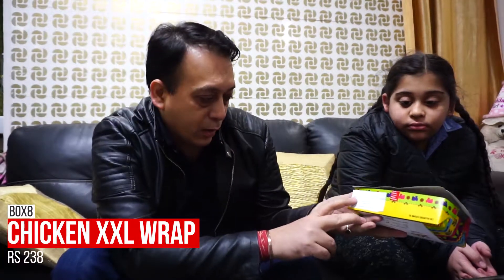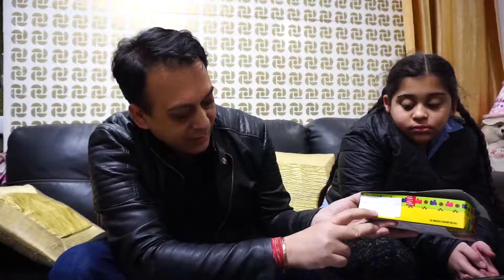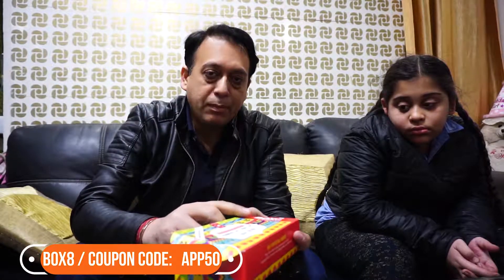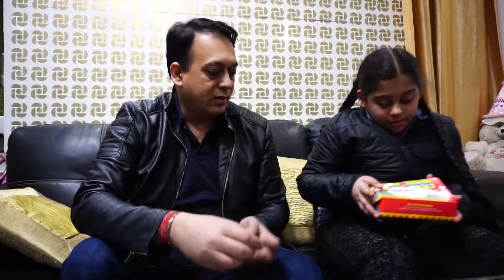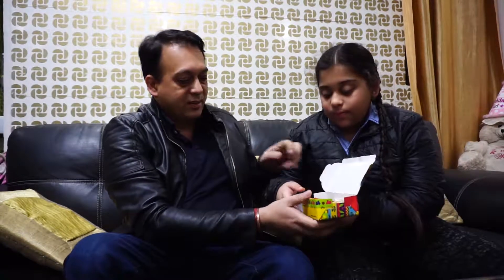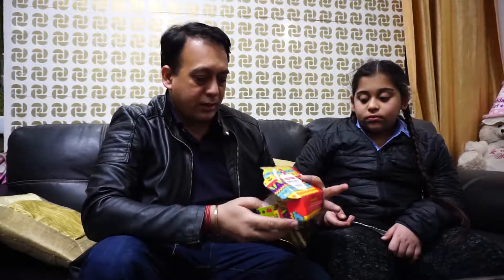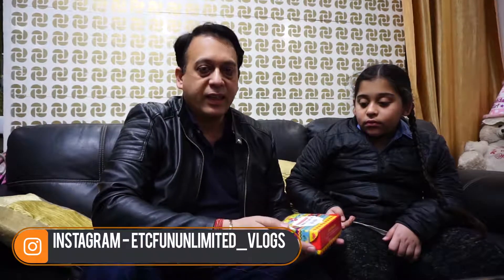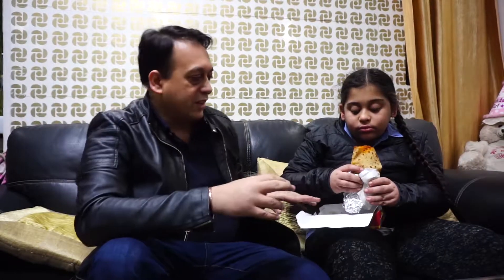BOX8 Chicken XXL Wrap Review | Etc Fun Unlimited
Today we're reviewing BOX8 Chicken XXL Wrap by Box 8 provider of an on-demand food delivery platform. The company's food ordering platform offers and delivers freshly prepared all food.

This is not a sponsored video and we have no association with Box 8, this is true consumer based review of the product we ordered online.